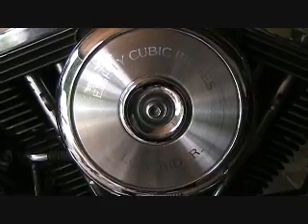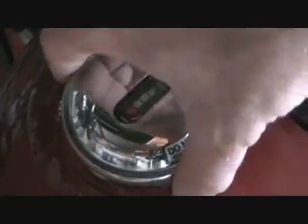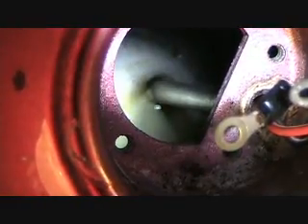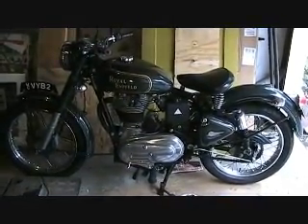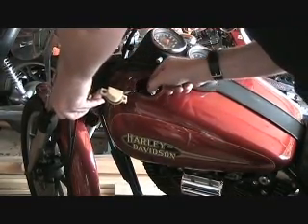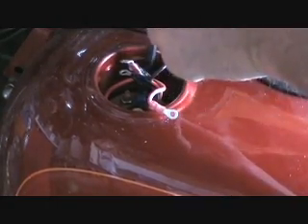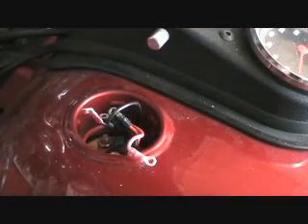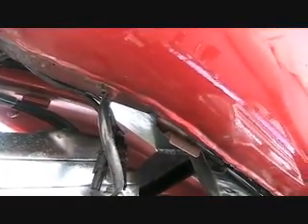How To Fix A Gas Leak On A Harley-Davidson FXR Super Glide Motorcycle Fuel Tank Fuel Gauge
Here's how to fix a gas leak on a Harley-Davidson FXR, when the gas is getting into the fuel gauge and leaking out of the wiring tube on the bottom of the tank.  See my FXR Super Glide motorcycle on hoohoohoblin.com.  Hope this helps you if you have this problem.  I may well have been able to fix it without taking the sender unit out just by tightening the screws that hold it in.  If your bike is leaking try that before taking it apart.  The Harley FXR is the best bike they ever made.  I'm trying to keep mine on the road forever.